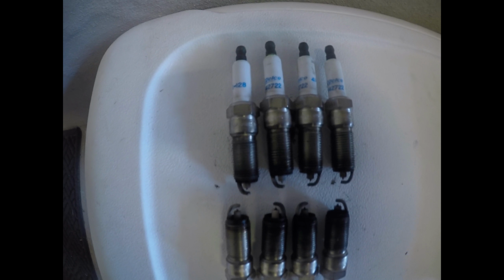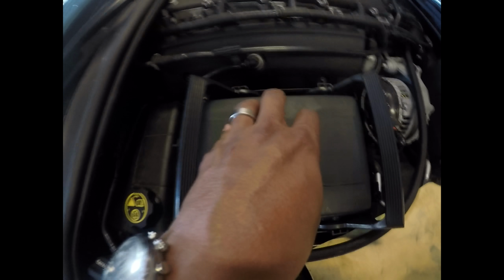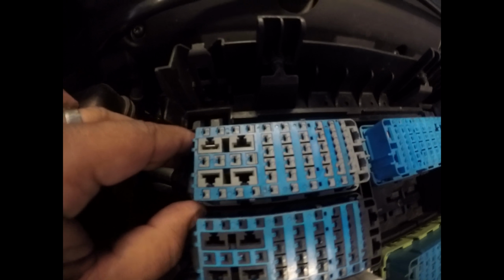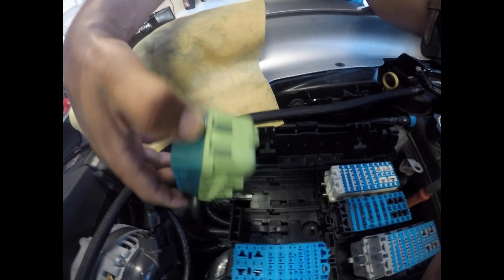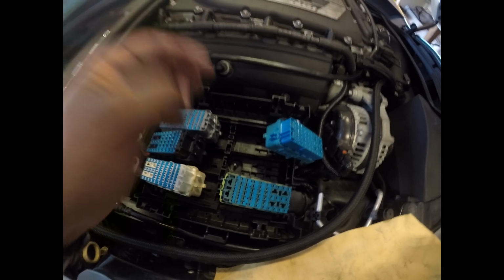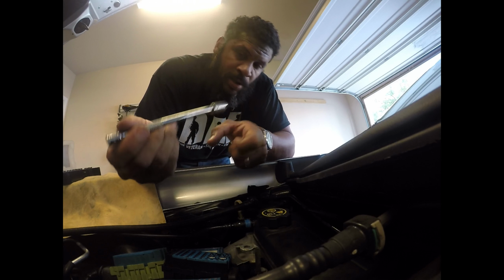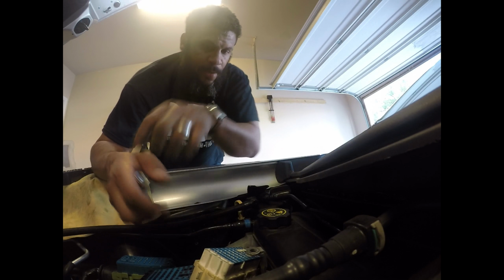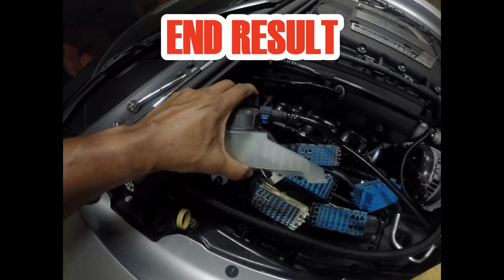CorVETte Therapy, Getting to C7 Z06 Spark Plugs and Why I Changed